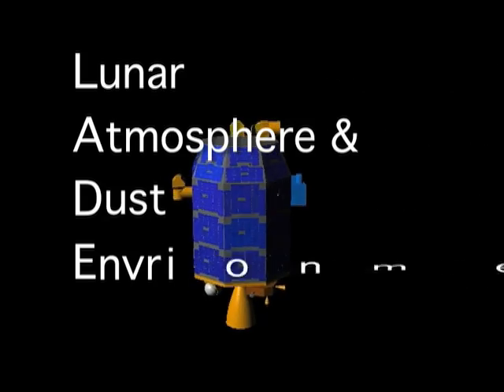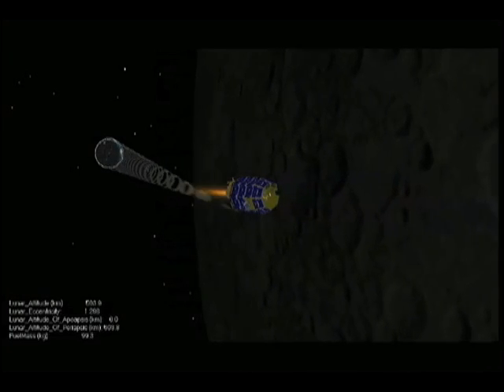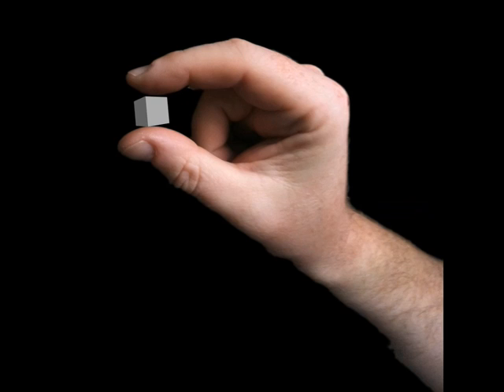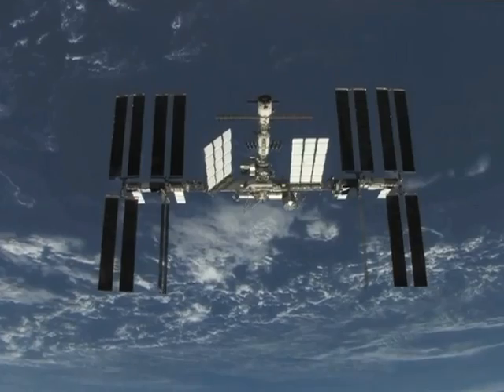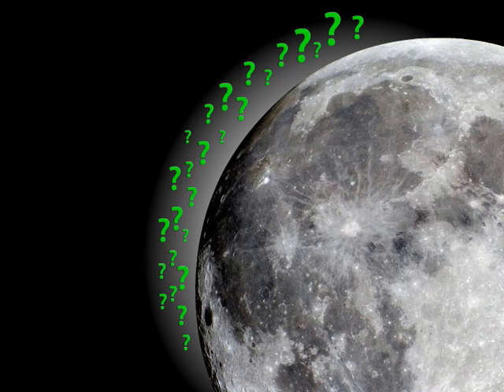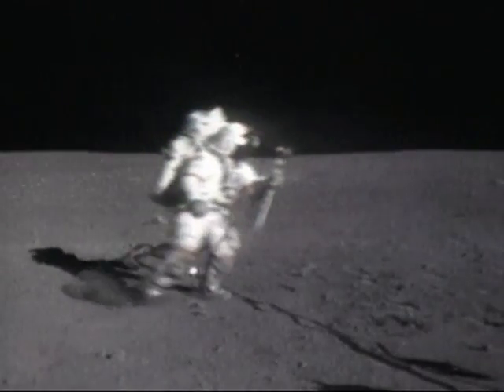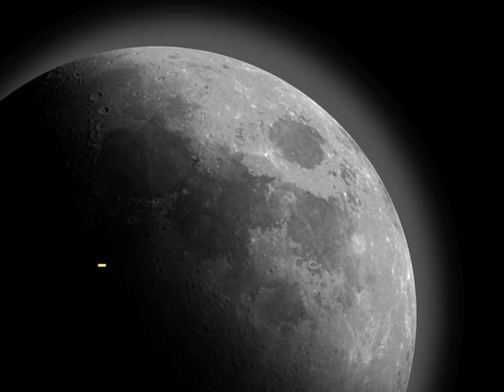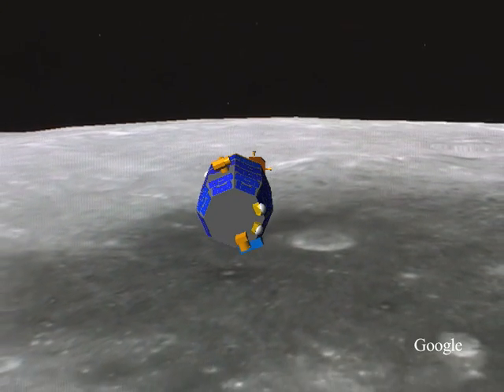LADEE Mission Overview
An overview video targeted to k-8 children explaining the plan and purpose of the LADEE mission to the moon.